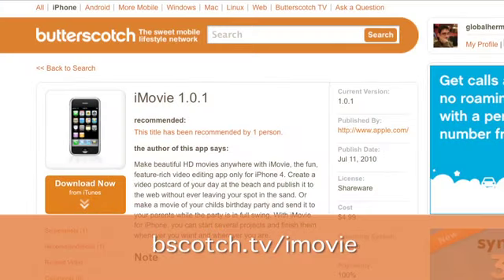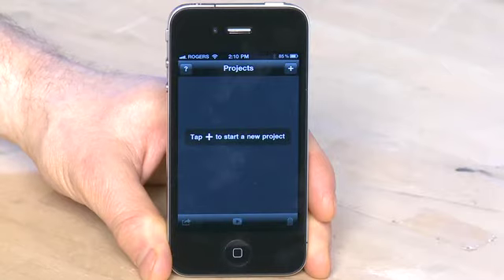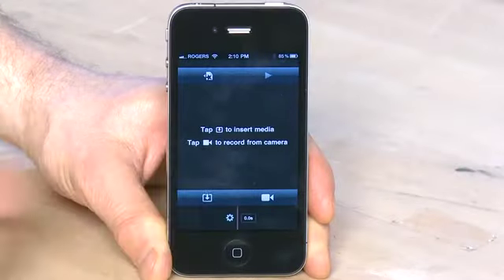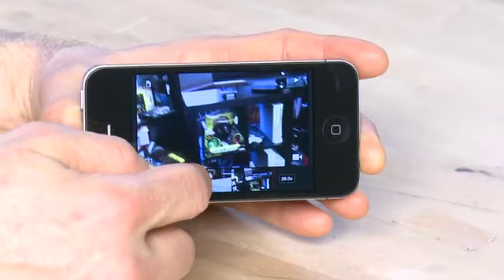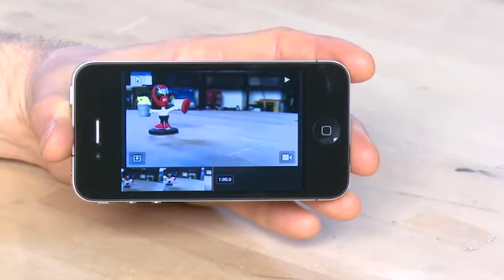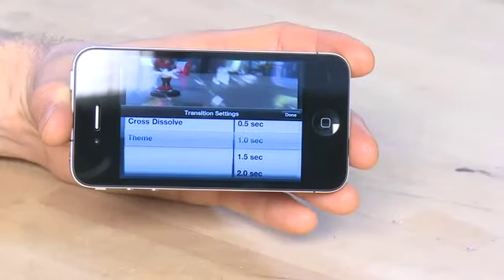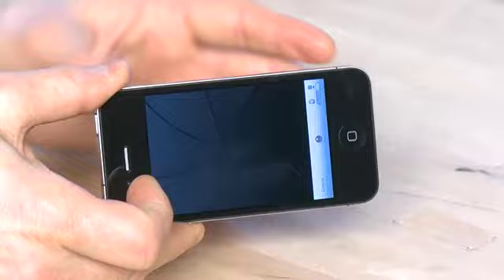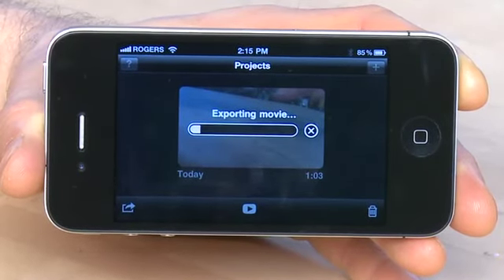Editing video on the iPhone 4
Turn your iPhone 4 into a full-featured digital editing suite. OK, not quite... but there are some surprisingly powerful video editing tools available for the iPhone 4. iMovie to the rescue. If you just want to chop the beginning and end off your vid you can. However, you can also assemble clips into an edited and polished video if you want to spend a little more time @ butterscotch.com